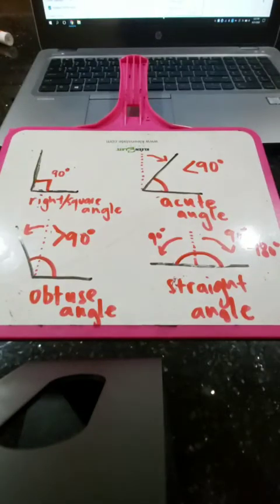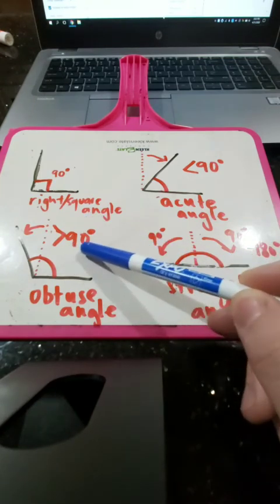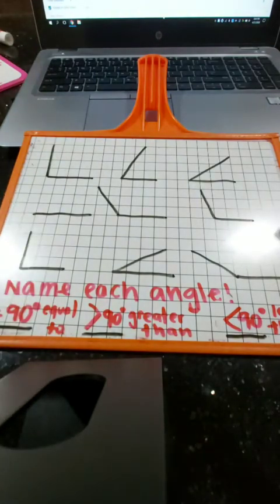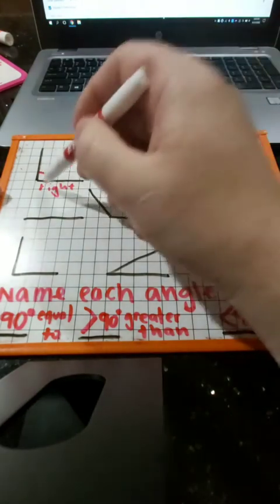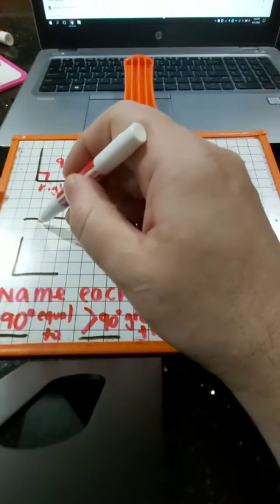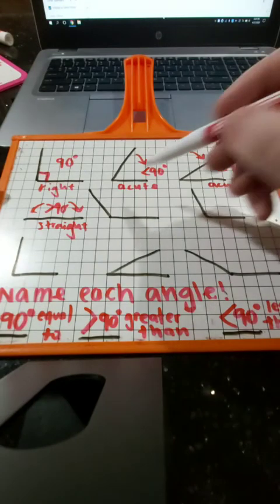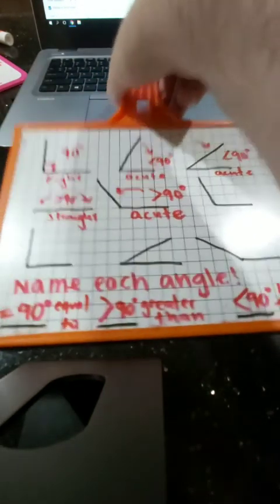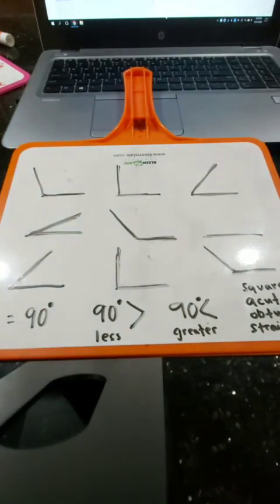Wednesday April 29th Math